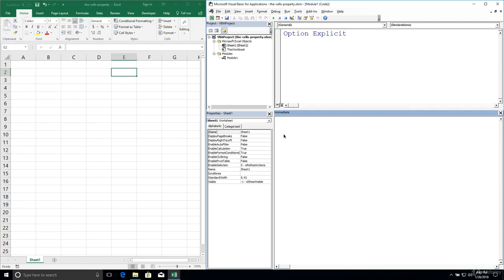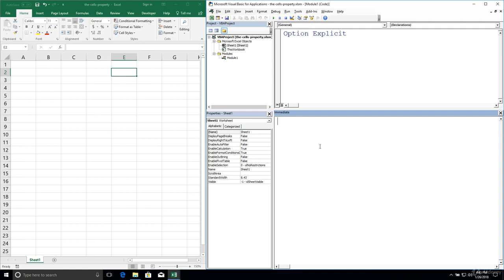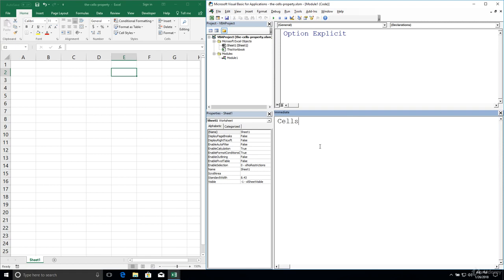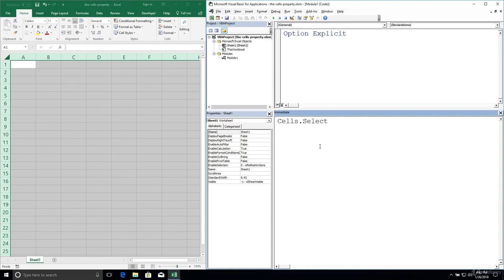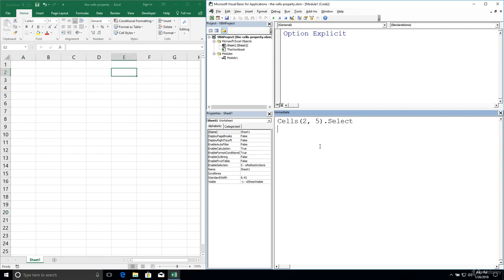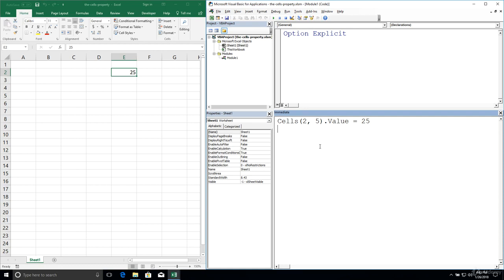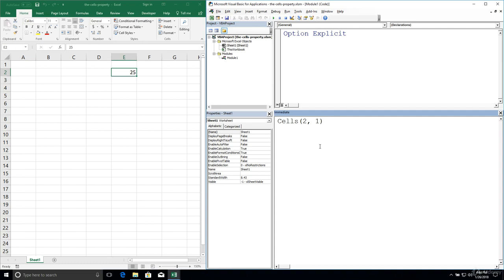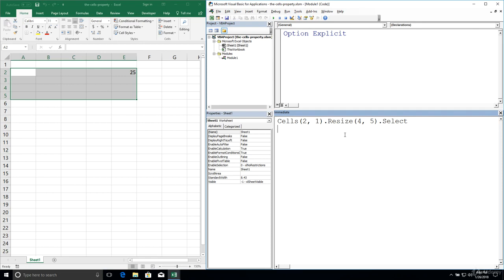8.8 - The Cells Property | 08 - Range References in Excel VBA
8.8 - The Cells Property | 08 - Range References in Excel VBA